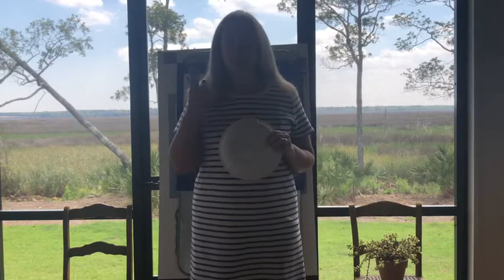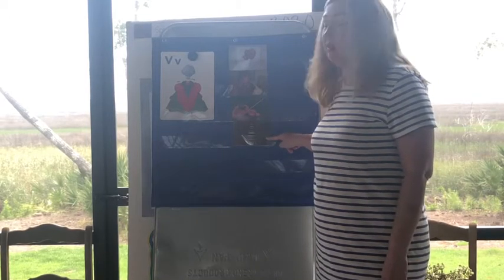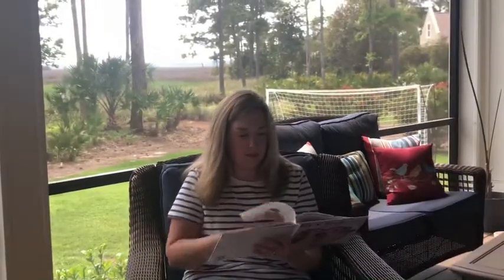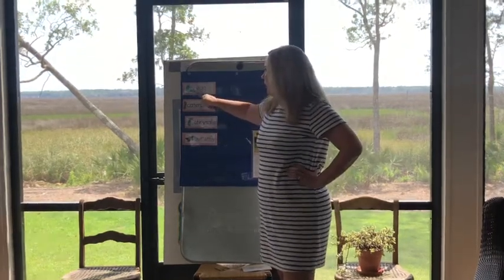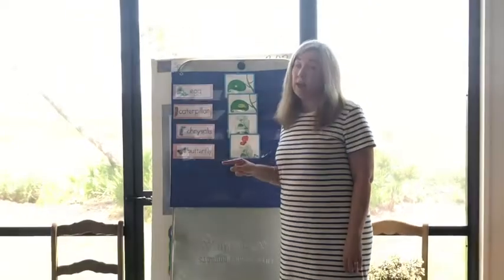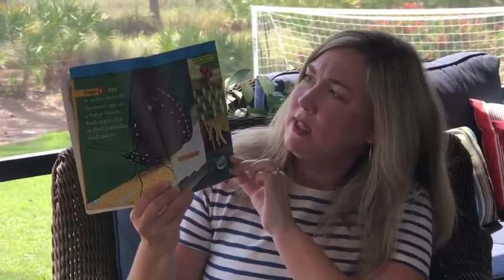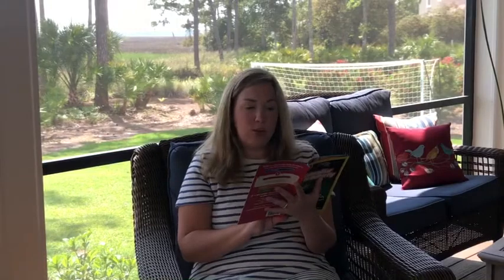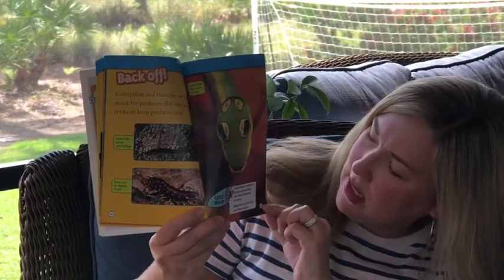March 31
Counting, Caterpillars to Butterflies